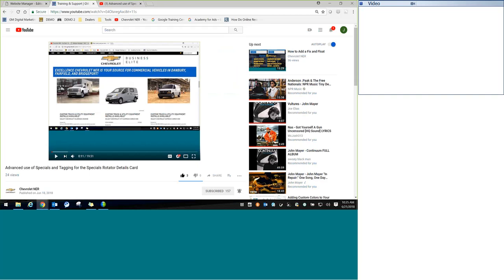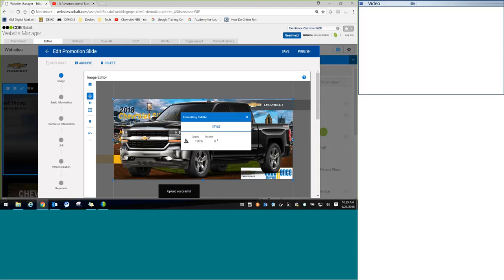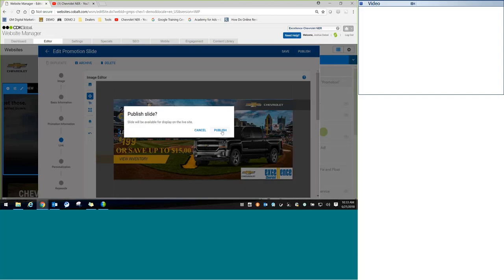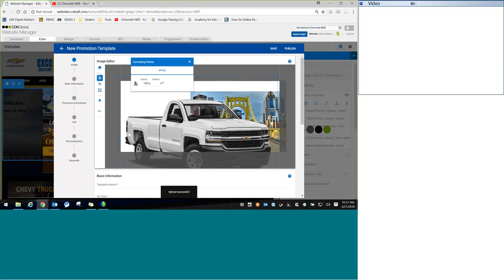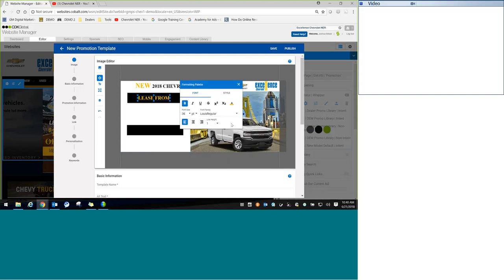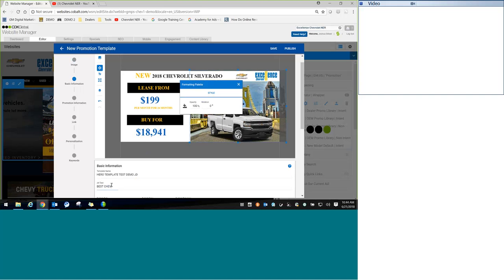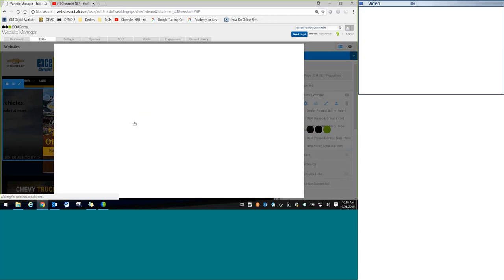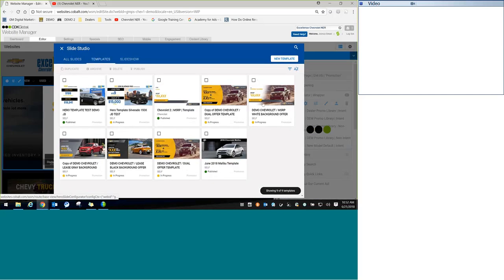Creating Templates with Slide Studio 2.0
Getting your Hero Slides ready continues to get easier! Learn how to leverage the latest Slide Studio enhancements to create templates within Editor. Looking for help with a specific step? We've got you covered below:
0:00 – 2:15:  Intro to Slide Studio 2.0
2:15 – 2:40:  How-to Adjust YouTube Video Resolution
2:40 – 3:10:  Where to Find Slide Studio 2.0 Training Materials
3:10 - 3:40:  Launching Slide Studio 2.0
3:40 – 10:55:  Editing Pre-Loaded OEM Templates
10:55 – 11:38:  Add Your New Slide to a Collection
11:38 - 25:30:  Creating a New Template From Scratch
25:30 - 27:50:  Creating a New Slide Using Your New Template
27:50 – 28:28:  Add Your New Slide to a Collection
28:28 – 30:18:  Future Enhancements / Close

GMPackageGuide.com also provides a course to help you familiarize yourself with this new enhancement